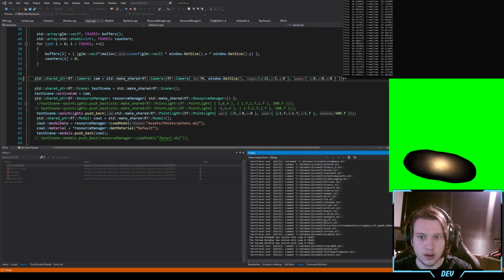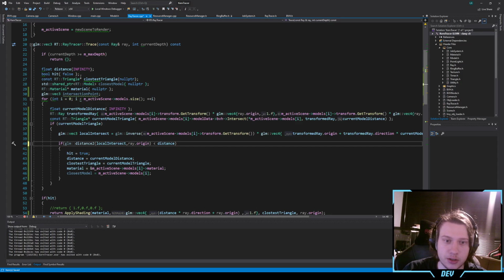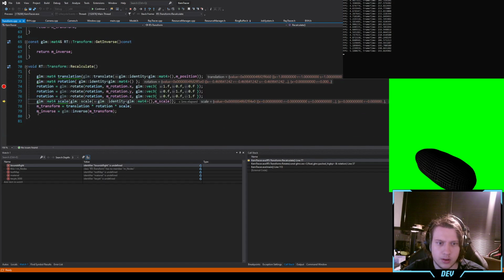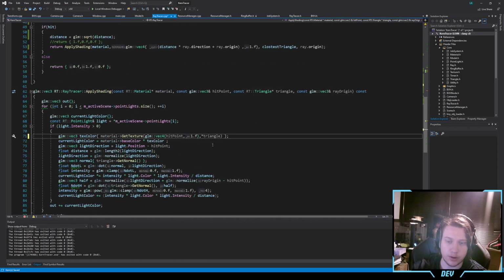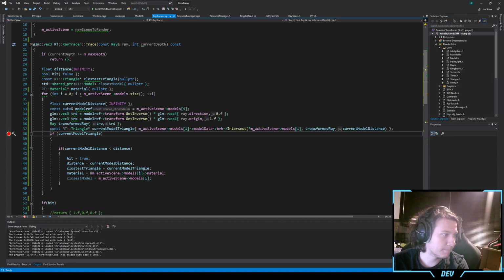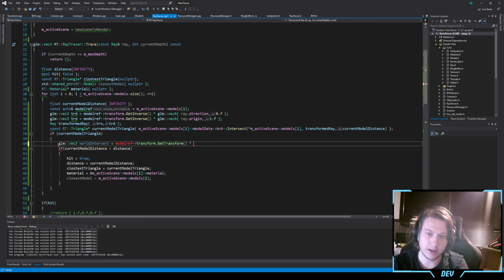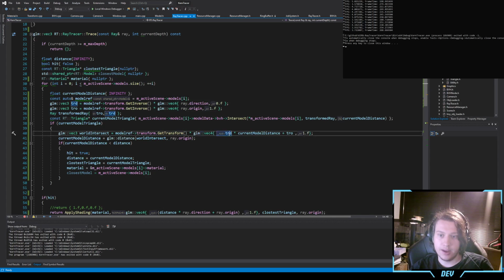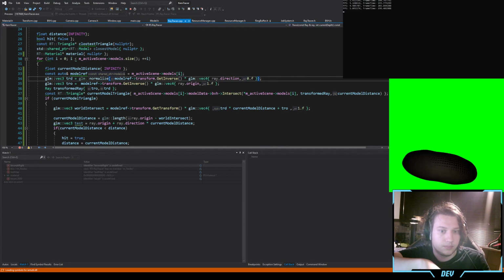C++ CPU Raytracer (Episode 09)